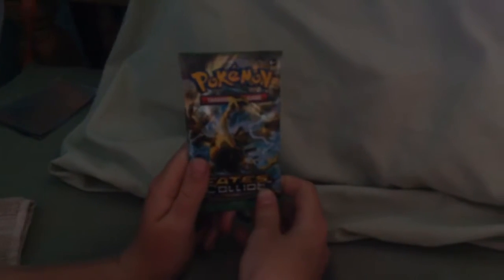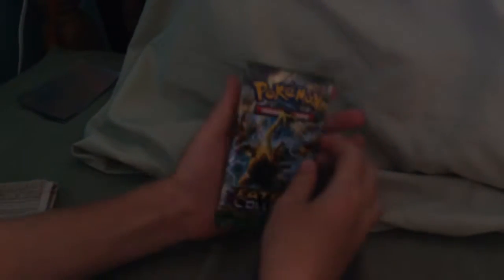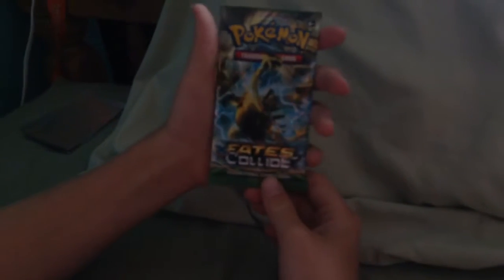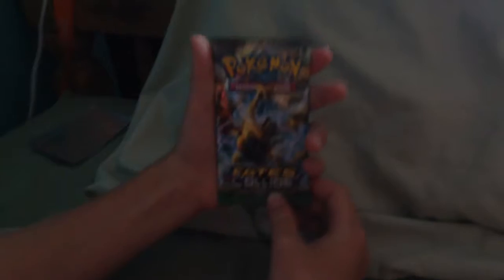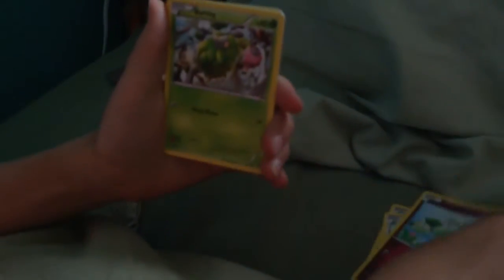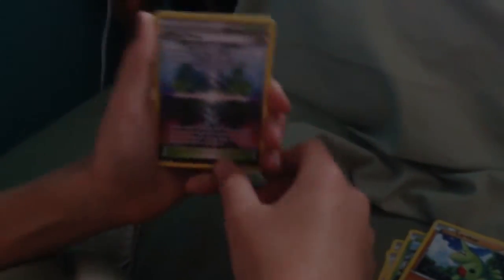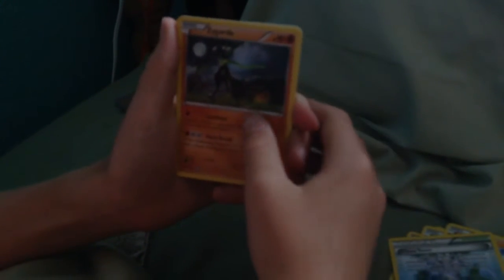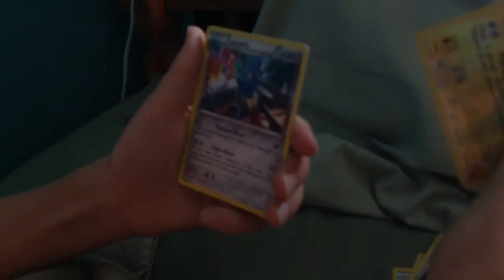Day 4 of 4 Pokemon opening will the holos keep coming ?